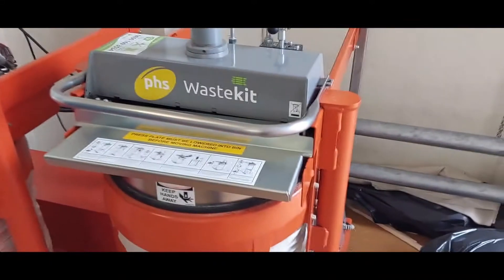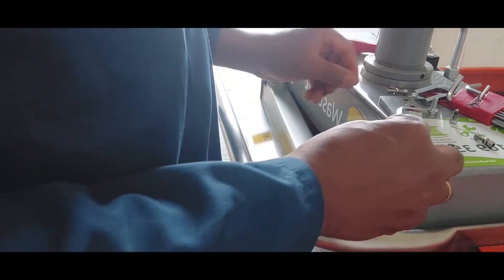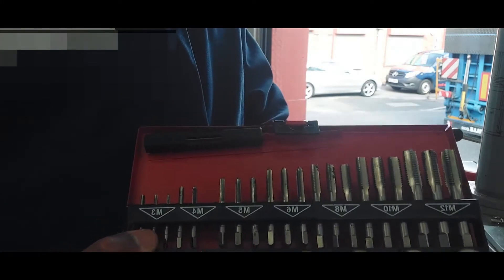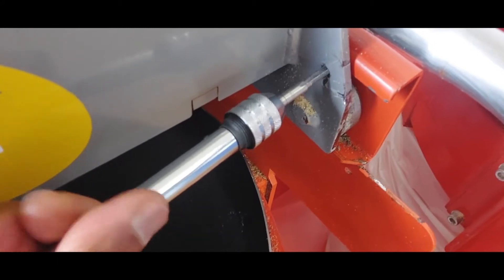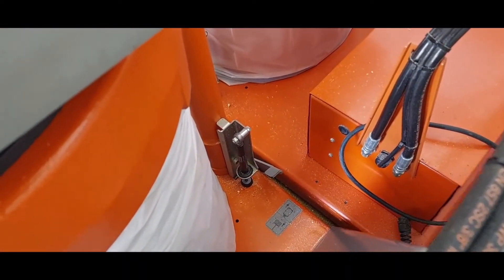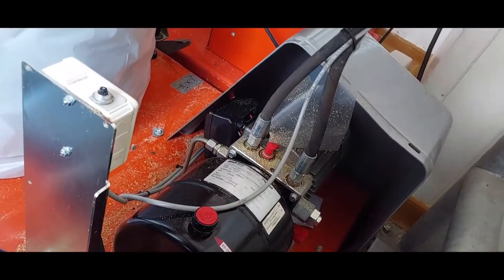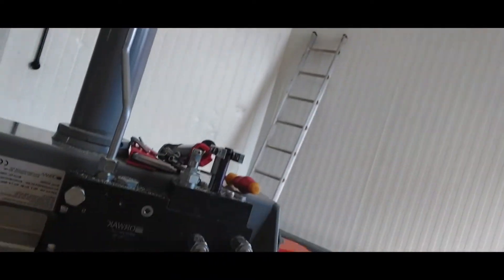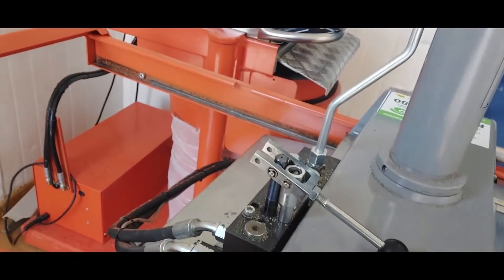Troubleshooting industrial Machines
Step by step process of Fault-finding and resolving most problems with almost any industrial machines.